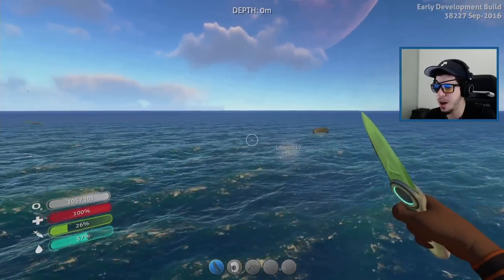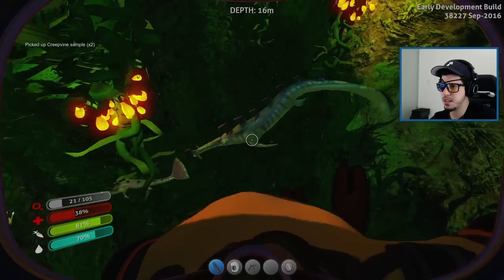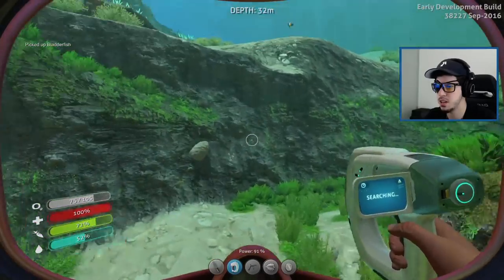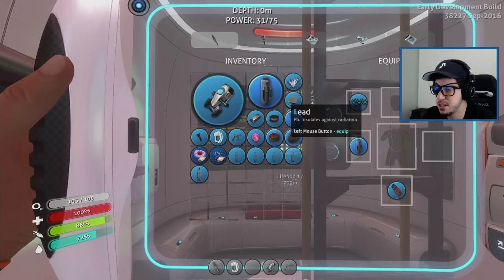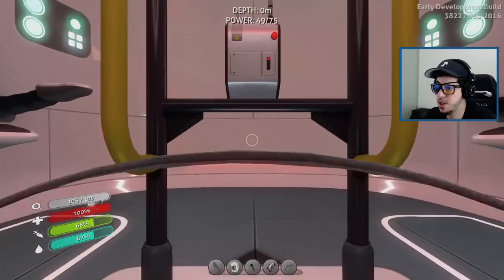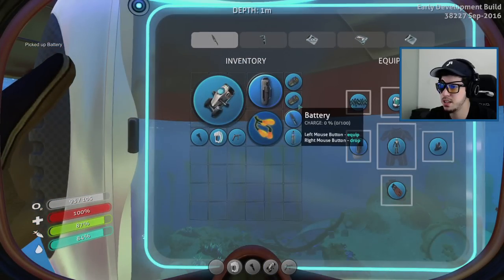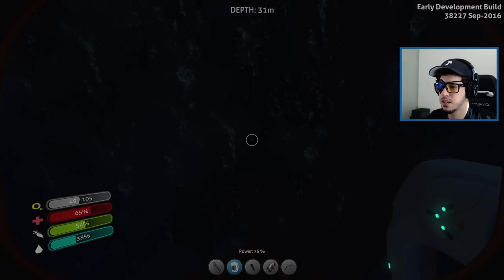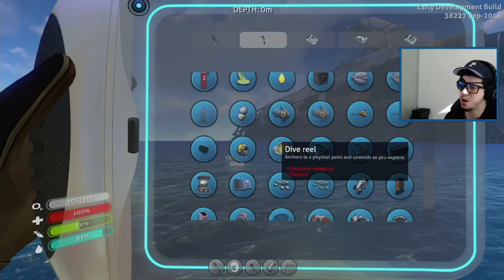Subnautica - GIANT SEA CREATURES!! Subnautica Part 2 Gameplay! (Subnautica Gameplay)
Subnautica part 2 gameplay livestream with Typical Gamer featuring huge alien sea creatures in the ocean depths of Subnautica!

If you enjoyed the video & want to see more Subnautica, press that Like button!